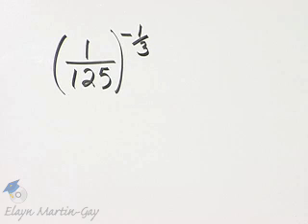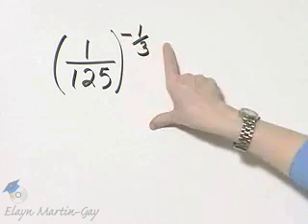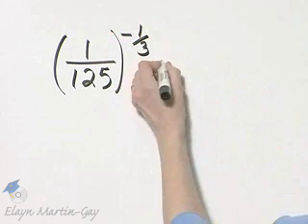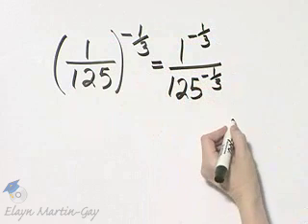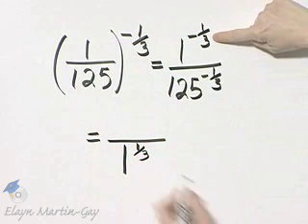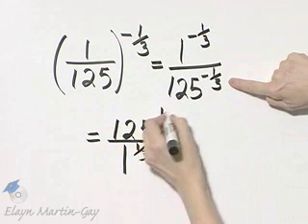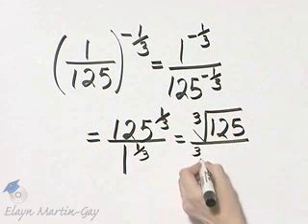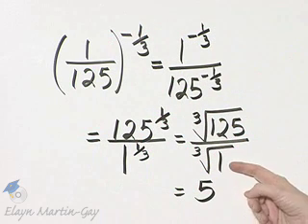Beginning and Intermediate Algebra Ch 10 Ex 4